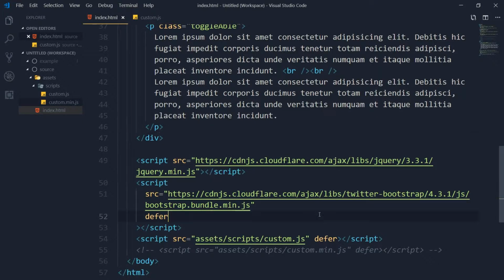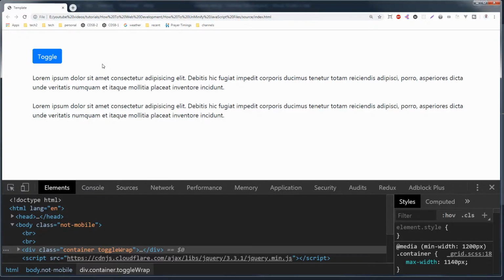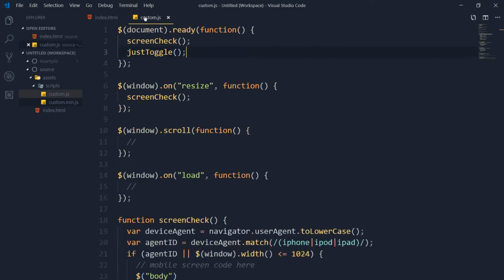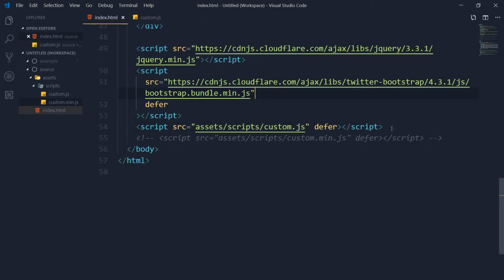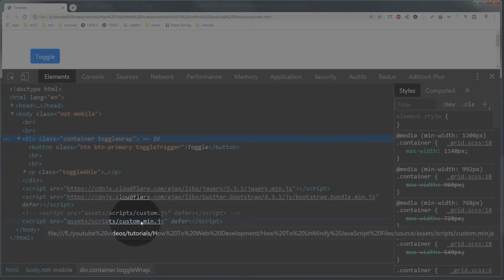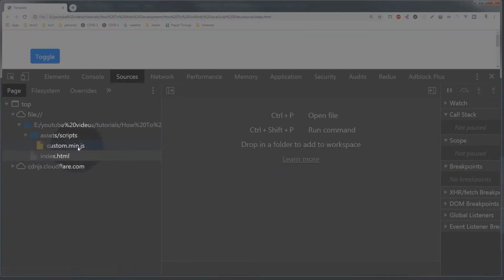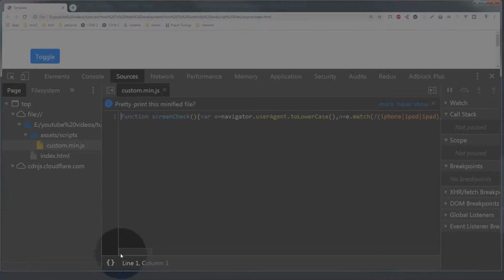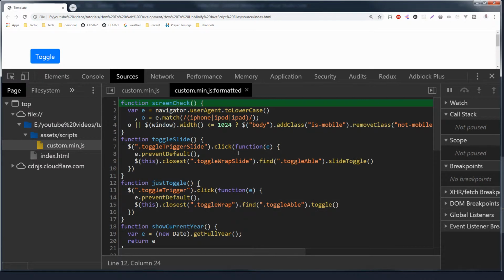How To UnMinify JavaScript Minified Files Easily | Decrypt Complex JavaScript Code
Sometimes you get a project with minified versions of JavaScript files being used in it, without source files. Minified version of files are same files, like source files, but only compressed, less readable and without spaces. What if you need to change something in it or look for something in it? You can easily unminify a javascript file, right from your web browser Google Chrome inspector tools. You can use built-in 'pretty print' utility from Google Chrome inspector tool by going to sources tab and unminify files easily.